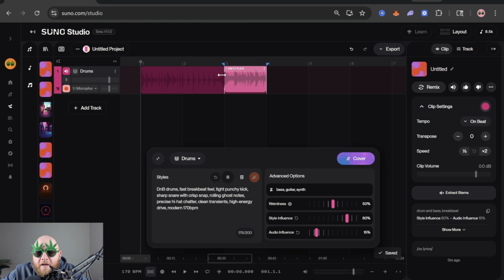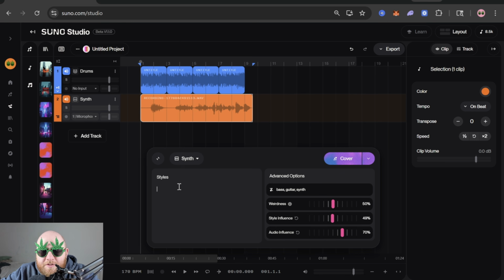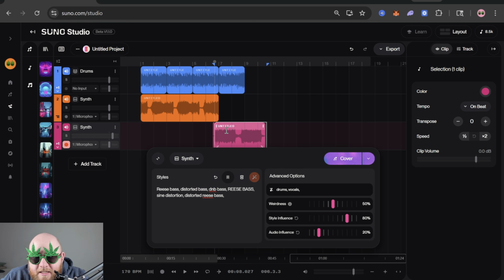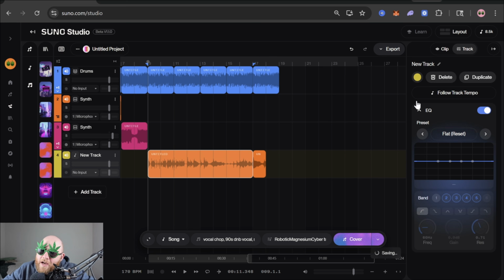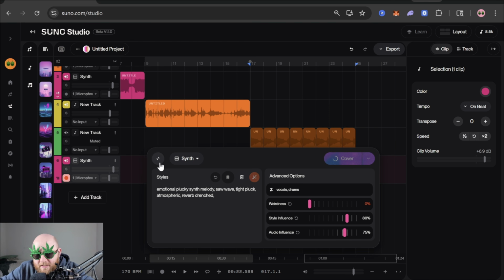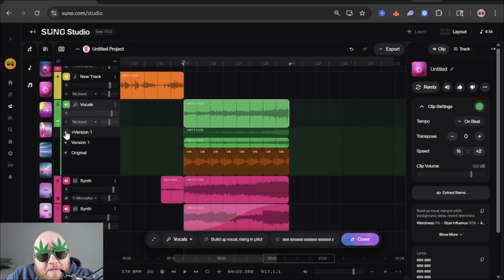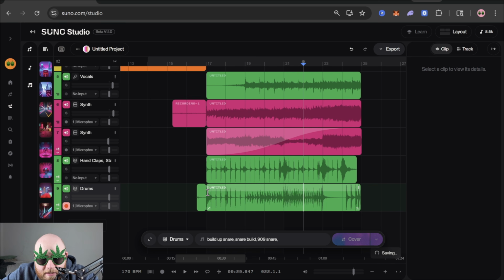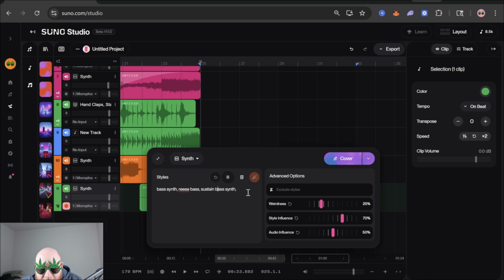Suno Studio Should be ILLEGAL!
in this video ChillPanic (the Suno Ai GOAT) teaches you how to use Suno Studio by turning an acoustic guitar into a DnB song, which is kinda crazy for real.  This is a bit entertainment more so than education I suppose, but HEY i had fun and hope you did too.  Suno Ai tutorial

***CHAPTERS***
00:00 - Explaining the thing
00:28 - Drums
02:32 - BASS
05:48 - Vocal Chop
08:37 - Build Up Synth Melody
11:24 - Build Up Vocal Remix
12:49 - Using Sound Mode for Claps
13:53 - Build Up Drums
14:54 - Build Up Bass
16:07 - Drop Bass
18:37 - Full Song